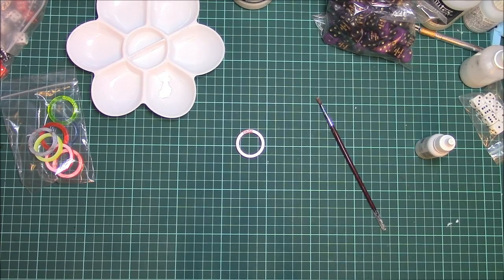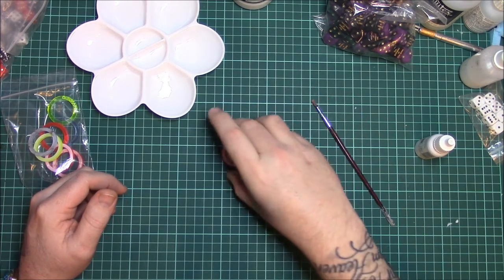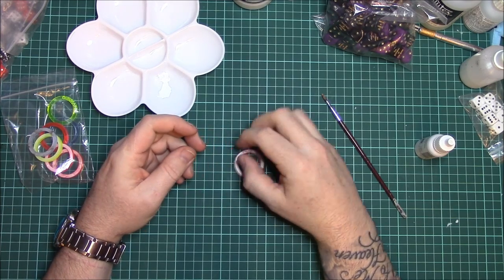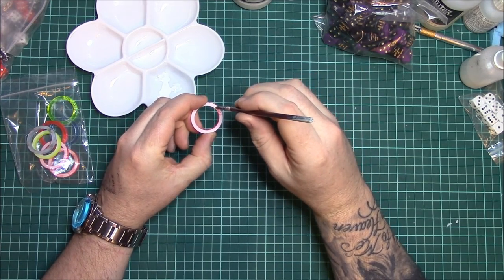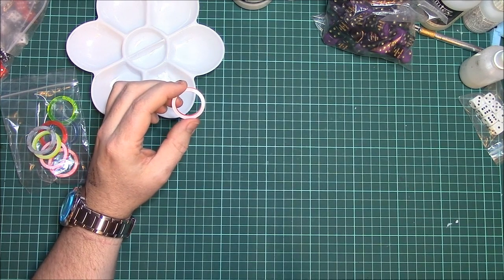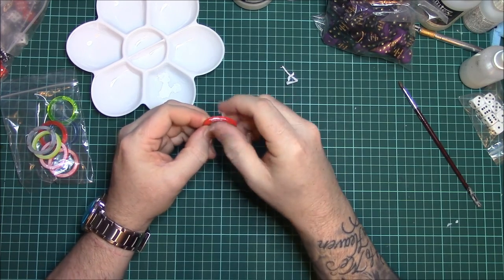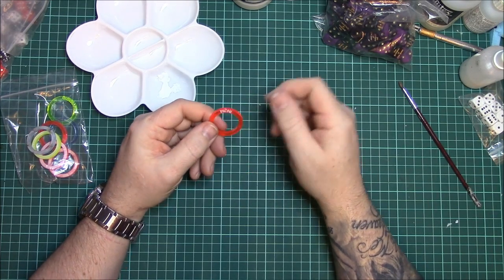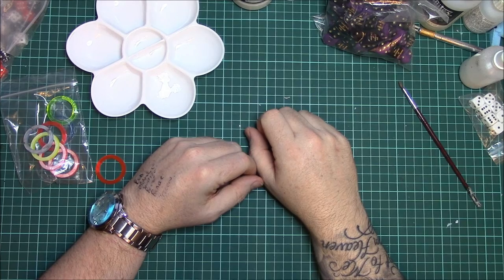How to Paint the font on status markers!!!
Self explanatory video showing you how the get colour on the text on the status markers available from Top Tale Wargaming!!!